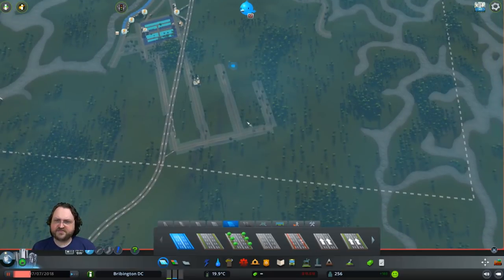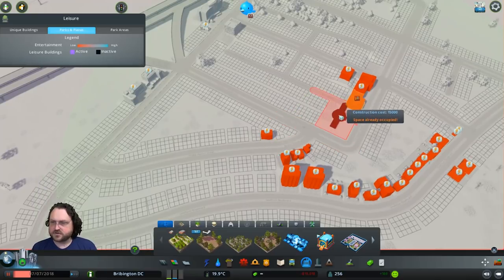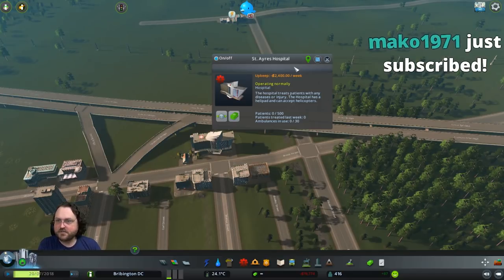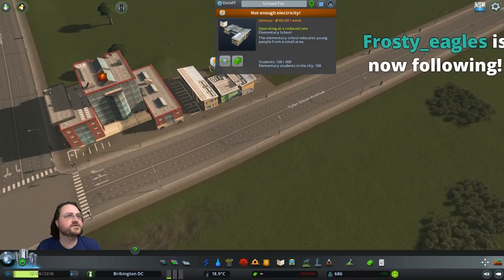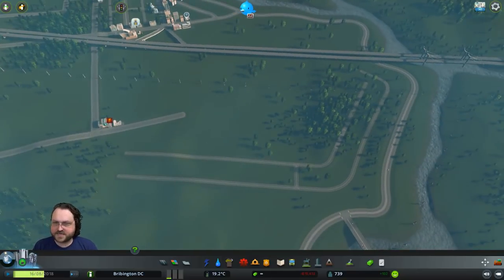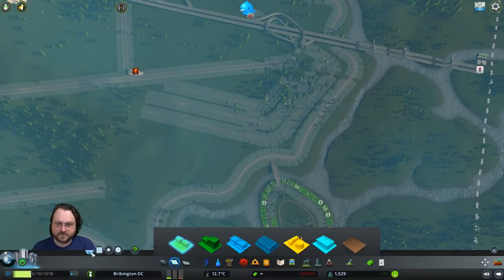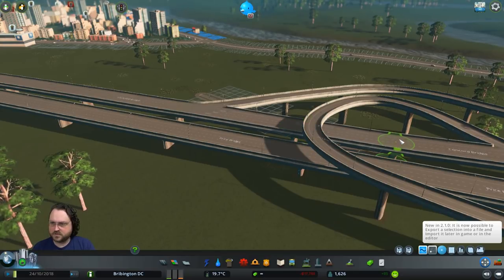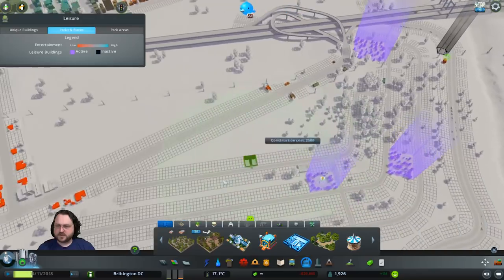Let's Play Cities: Skylines - Parklife - Part 3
Making a beautiful city with many...wait, is that a poop crater?

Snail Mail:
P3A 4S8